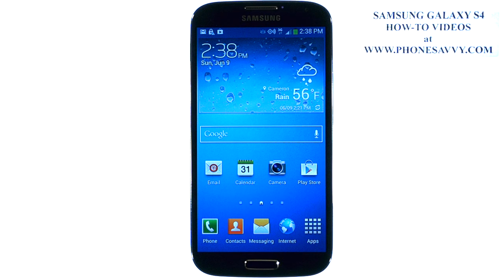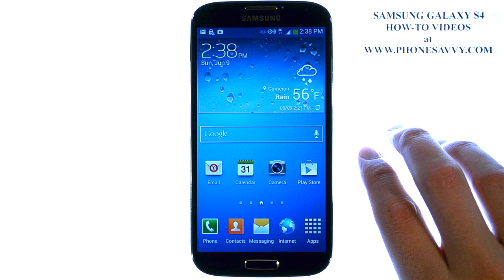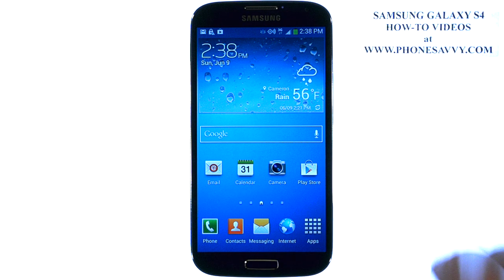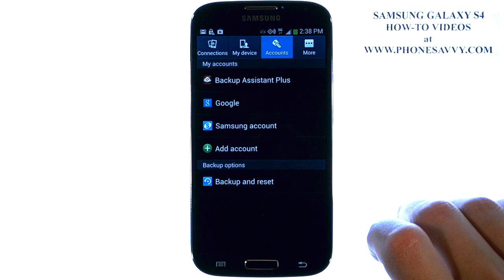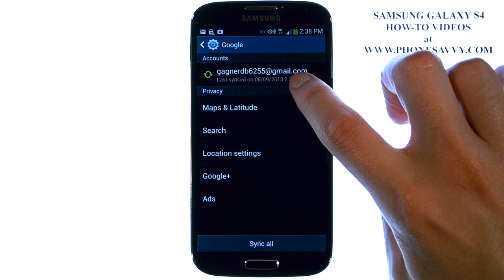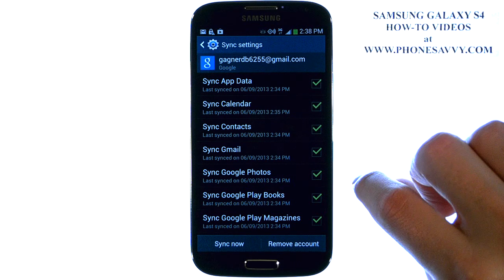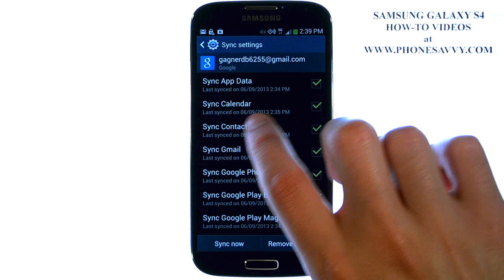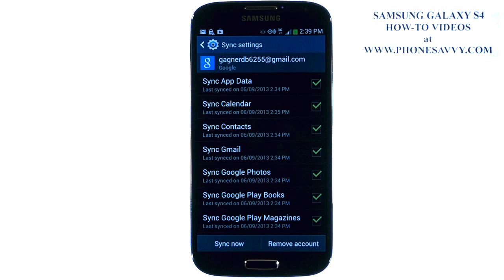Samsung Galaxy S4 - How Do I Sync my Calendar with Gmail Account